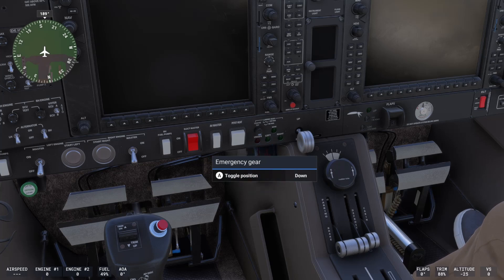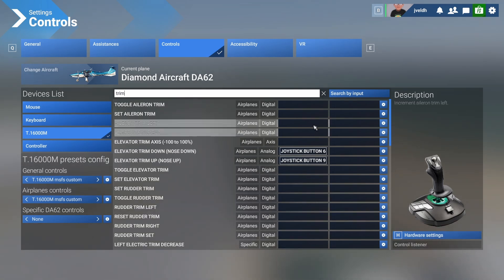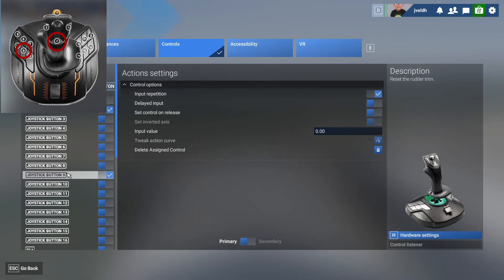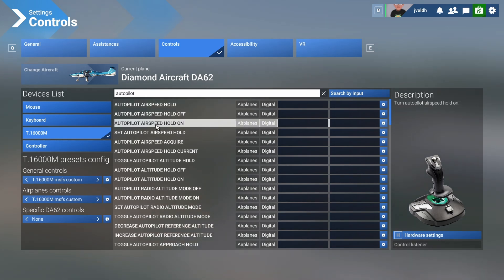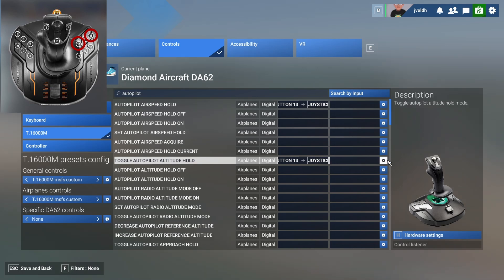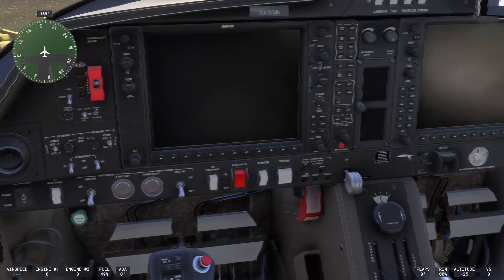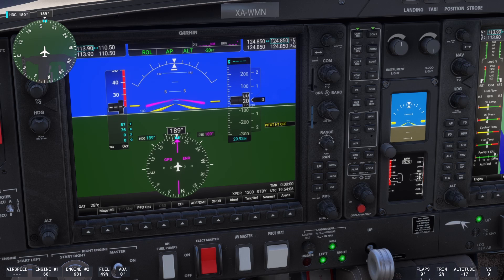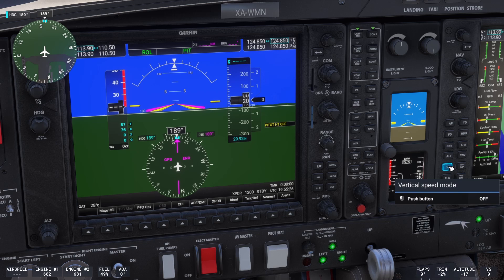🛠️ Enhance Your Thrustmaster T.16000M: Ultimate Configuration Guide for MSFS 2024! 🚀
In this video, we take your flight simulation experience to the next level by modifying the configuration of the Thrustmaster T.16000M joystick for Microsoft Flight Simulator 2024 (MSFS 2024). Building on the profile we created in an earlier video, we’ll show you how to make a small but impactful modification to optimize your setup even further. Whether you're a seasoned pilot or new to the flight sim community, this tutorial will help you get the most out of your Thrustmaster T.16000M. Don't miss out on these pro tips to enhance your flight sim adventures!

00:00 - intro
00:19 - intro video
00:28 - Adjusting the configuration
03:11 - Testing the initial changes
03:35 - What are other things you could do?
04:07 - Adding the additional configuration
07:27 - Testing the additional configuration
08:57 - outro

If you are looking for steps how to configure the yoke, check this video: